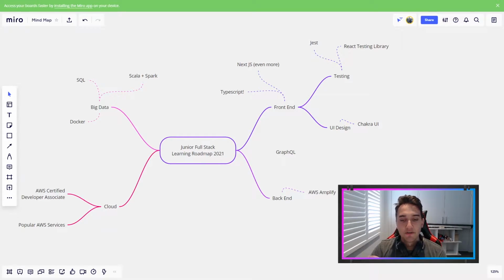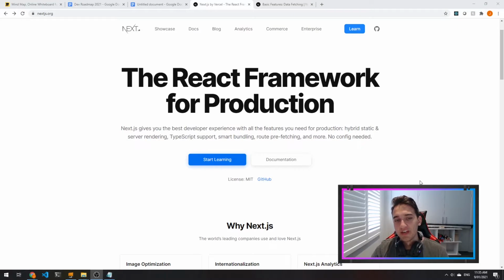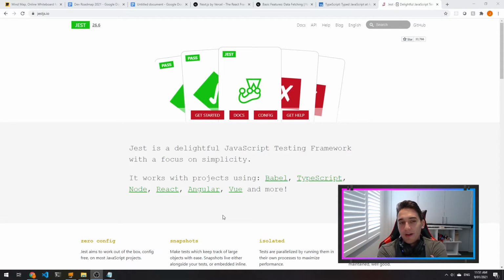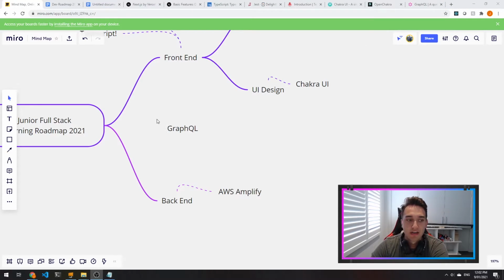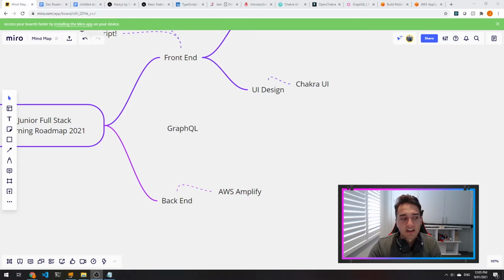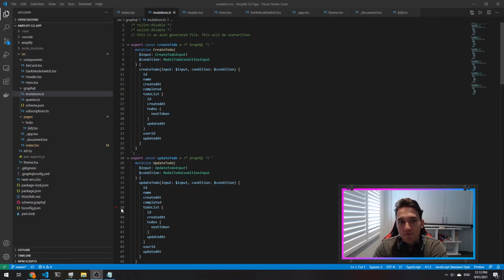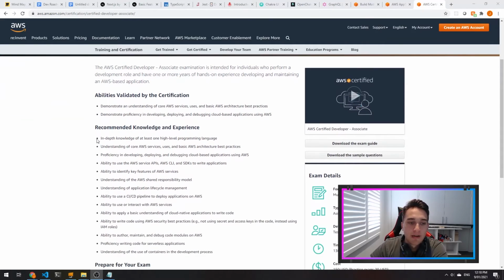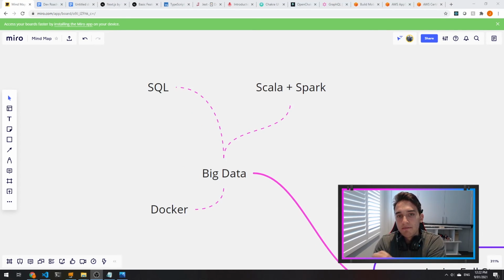My Full Stack Developer Roadmap for 2021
Going through full stack developer technology setup for 2021.
These are all based on my opinion and is what I will personally be learning throughout 2021, please keep that in mind :)

0:00 Introduction
1:16 Next JS
2:03 Typescript
2:28 Jest
2:47 React Testing Library
3:05 Chakra UI
3:30 GraphQL
4:03 AWS Amplify
5:36 AWS Certification
6:24 Big Data
6:42 Outro

1. Next JS
Next.js gives you the best developer experience with all the features you need for production: hybrid static & server rendering, TypeScript support, smart bundling, route pre-fetching, and more. No config needed.

2. Typescript
TypeScript extends JavaScript by adding types. TypeScript allows you to catch errors and fix potential bug-causing code while you write it. Typescript saves you time catching errors and providing fixes before you run code.

3. Jest
Jest is a testing library for React. It is most commonly used to create unit tests for your components in isolation. It can mock components and is designed to ensure correctness of any JavaScript codebase. It allows you to write tests with an approachable, familiar and feature-rich API that gives you results quickly.

4. React Testing Library
So, you want to write maintainable tests for your React components. As a part of this goal, you want your tests to avoid including implementation details of your components. You'd rather spend your crucial development time focusing on making your tests give you the confidence your app is ready for production.

5. Chakra UI
Chakra UI is a simple, modular and accessible component library that gives you the building blocks you need to build your React applications. It includes a drag and drop page/component designer called Open Chakra, which is why I am personally so excited about it.

6. GraphQL
GraphQL is a query language for APIs and a runtime for fulfilling those queries with your existing data. GraphQL, in my opinion, is one of the best tools for reducing the amount of effort when communicating with your backend and making queries or requests to modify it.

7. AWS Amplify
AWS Amplify is a set of tools and services that can be used together or on their own (the services that AWS offers), to help front-end web and mobile developers build scalable full stack applications, powered by AWS. With Amplify, you can configure app backends and connect your app in minutes, deploy static web apps in a few clicks, and easily manage app content outside the AWS console.